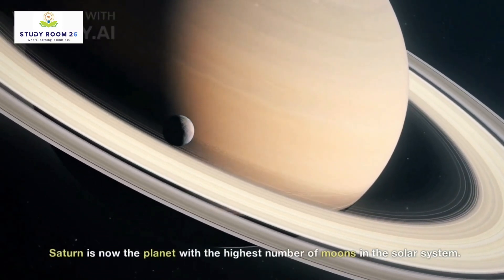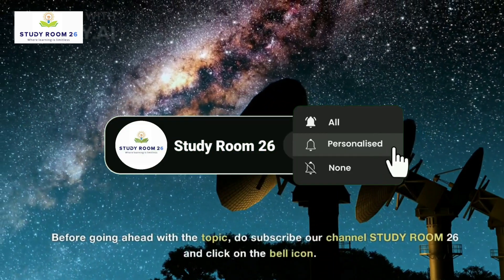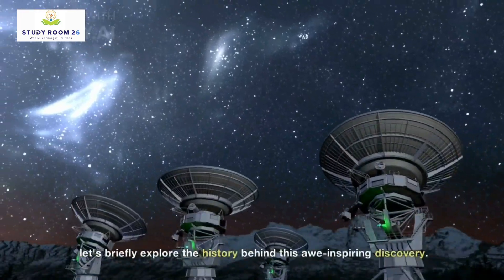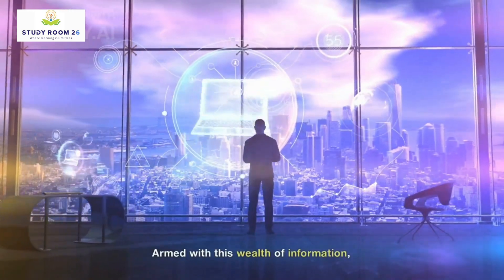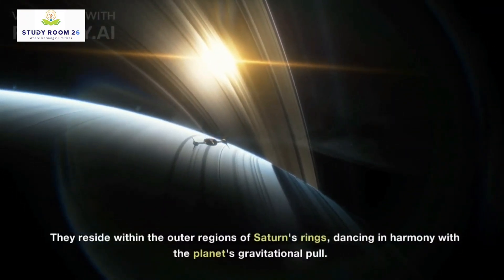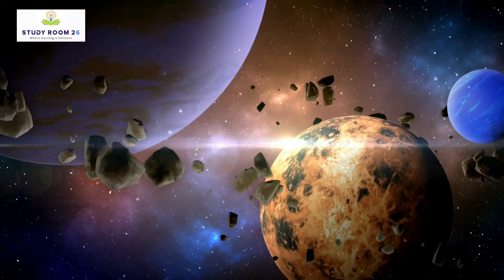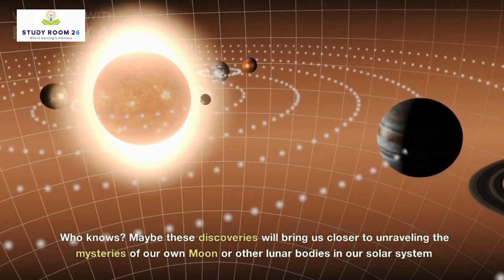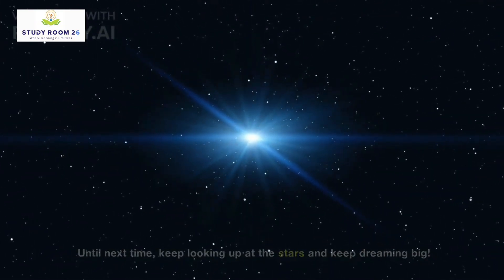62 New Moon of Saturn Discovered | Saturn Has Highest Number Of Moon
62 New Moon Discovered | Saturn Has Highest Number Of Moon

In this exciting astronomy update, we bring you the astonishing revelation that Saturn, the majestic ringed planet, has now become the undisputed champion of moons with a staggering count of 62 new discoveries! Join us as we delve into the latest research, unveiling the mysteries surrounding these newfound celestial companions. From their intriguing origins to their unique characteristics, this video offers a captivating glimpse into Saturn's mesmerizing moon system. Prepare to be astounded by the wonders of our vast universe!